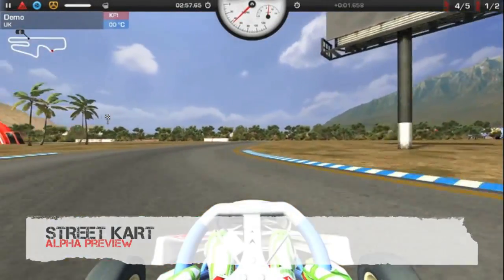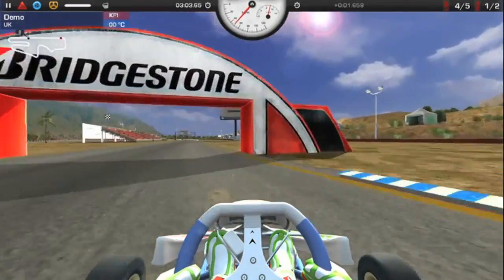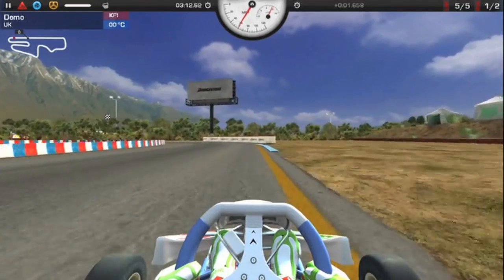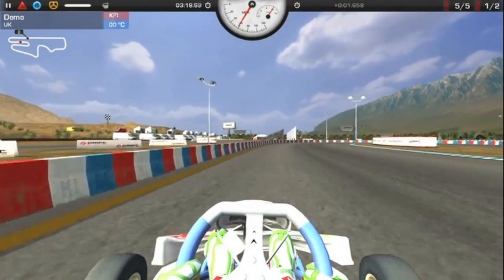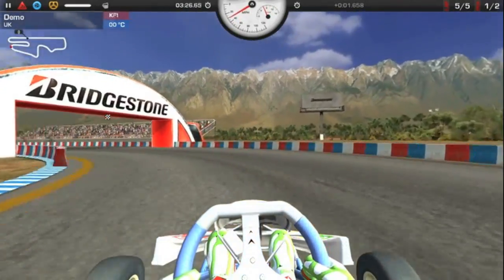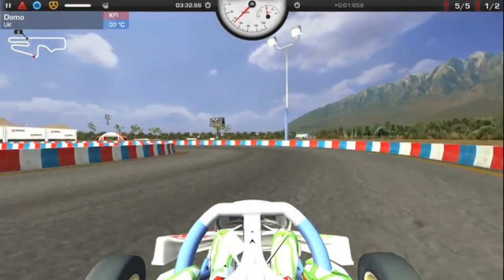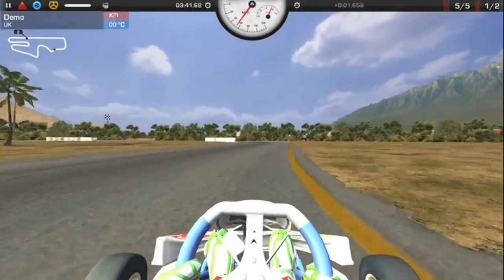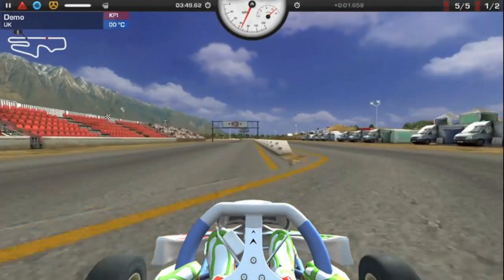Street Kart Pre-Alpha Trailer - The Karting Game Preview on iPAD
Beta preview of Street Kart is now available.

- The Original Kart Racing Game for iPhone, iPad and iPod touch. This is an Alpha Preview of the California Kart Track.